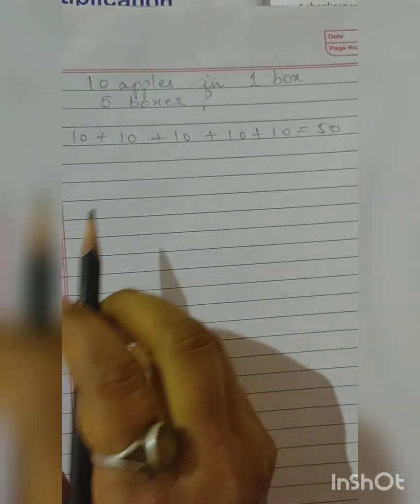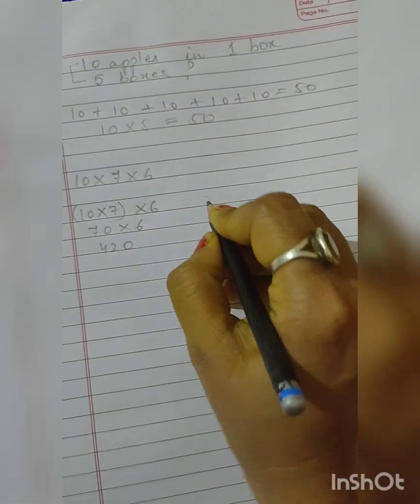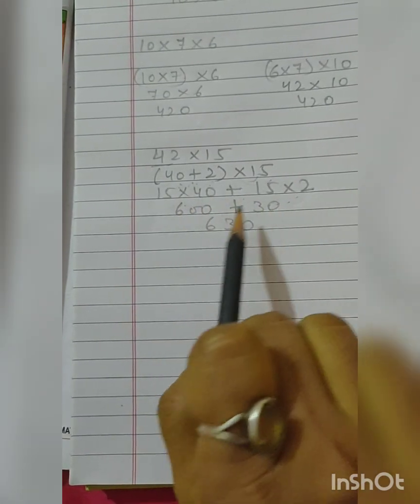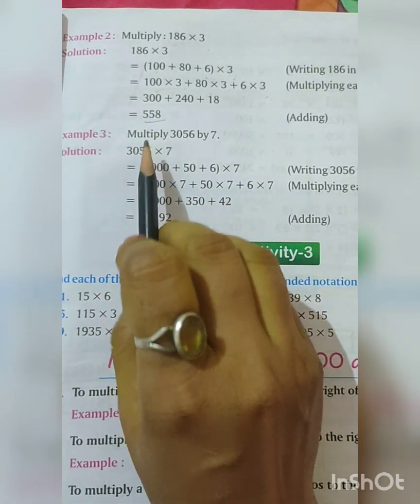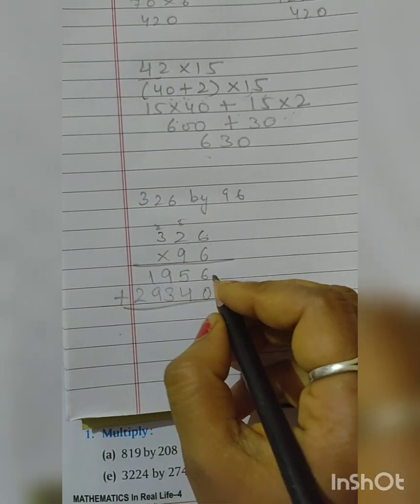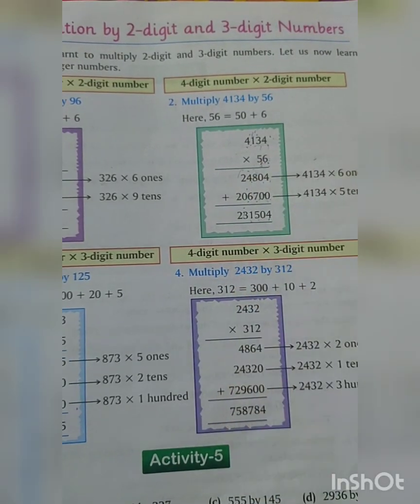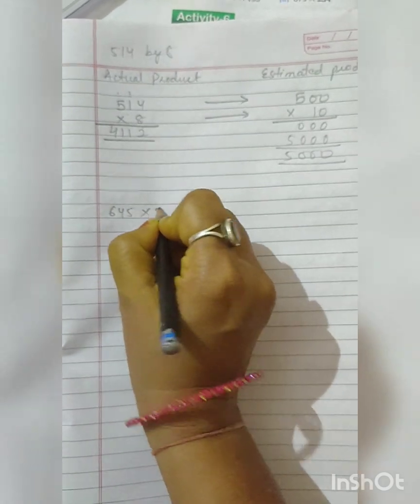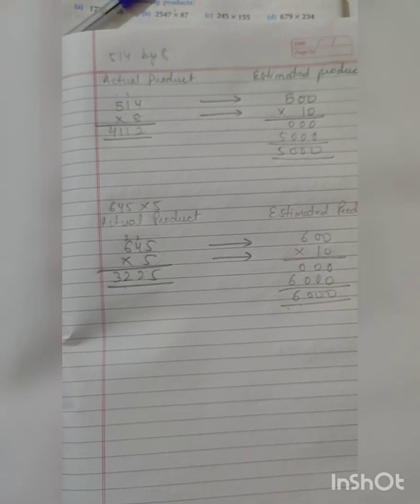July 27, 2021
class 4th Ch 5 Multiplication